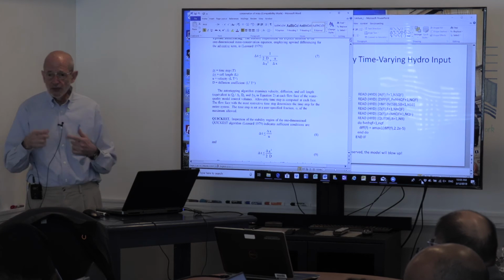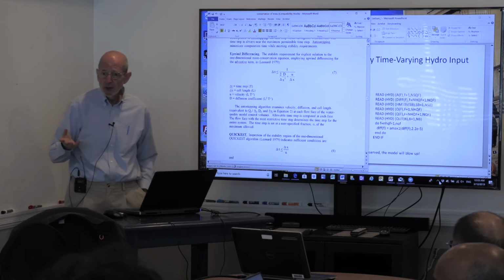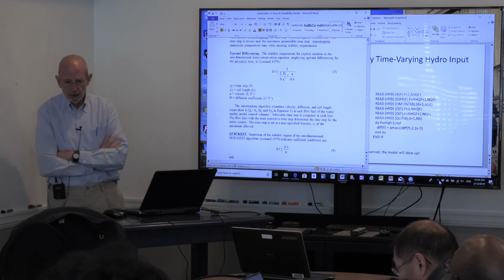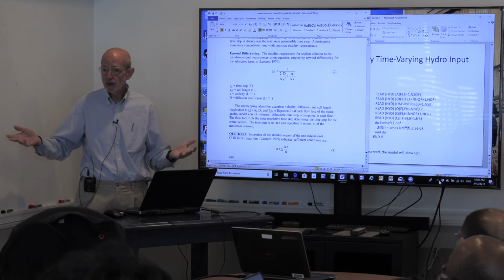Tech Transfer Workshop Day 1 Session 1 Video 4 of 4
Morning session I
Lectures on model – Carl Cerco